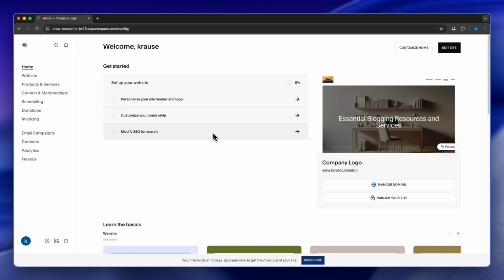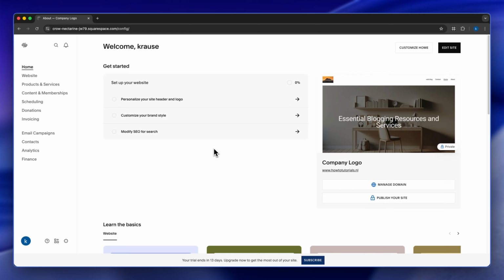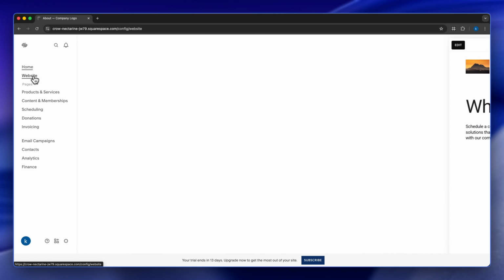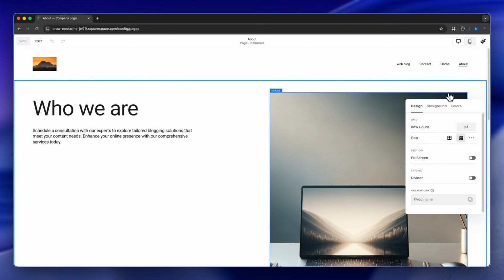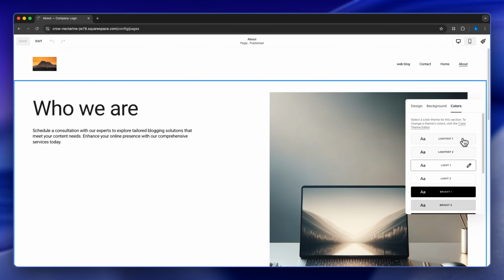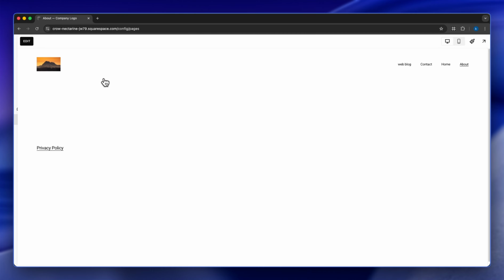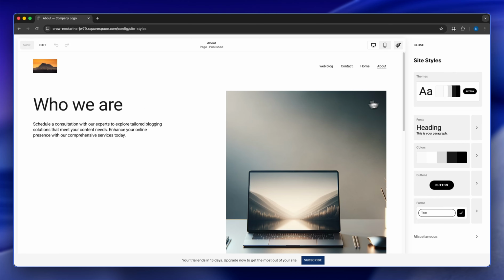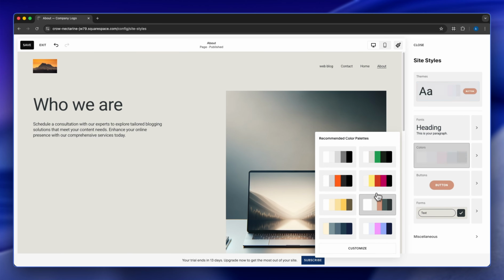How To Change Background Color In Squarespace (2026 Updated Tutorial)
Learn how to change the background color in Squarespace with this 2026 updated tutorial, ensuring your website's design is unique and appealing.